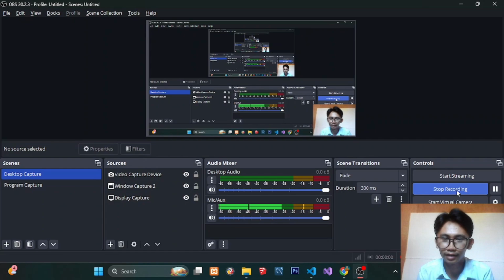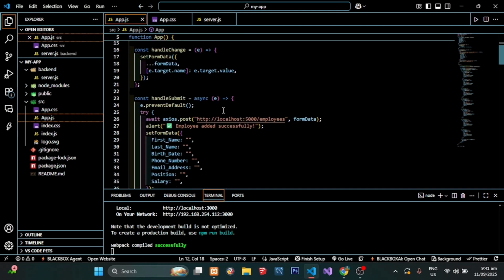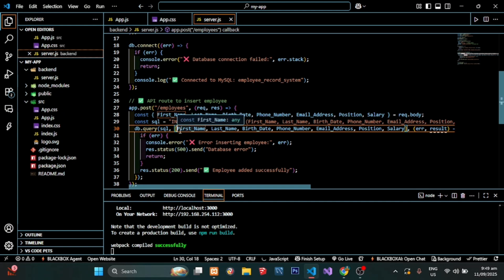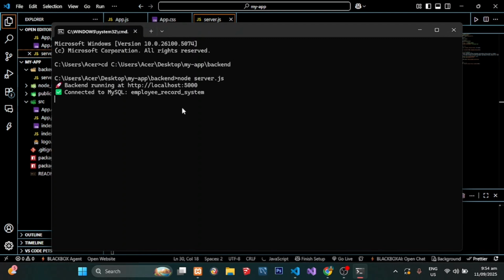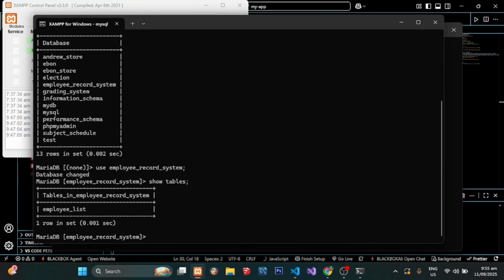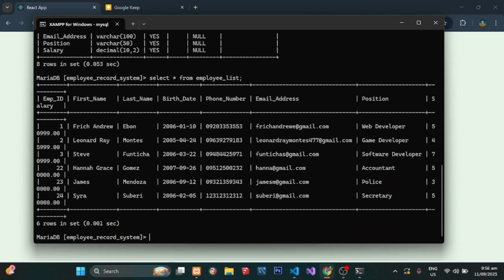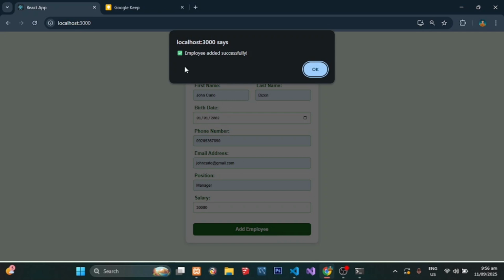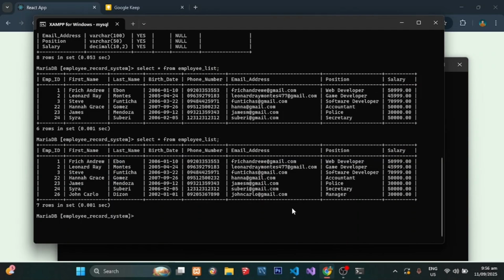Simple Data Entry Form (Employee Record System)